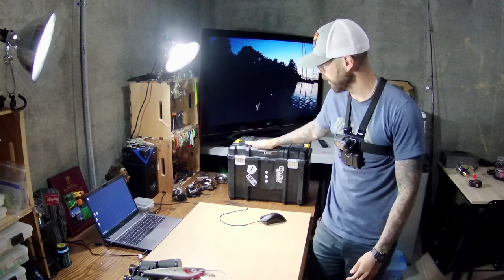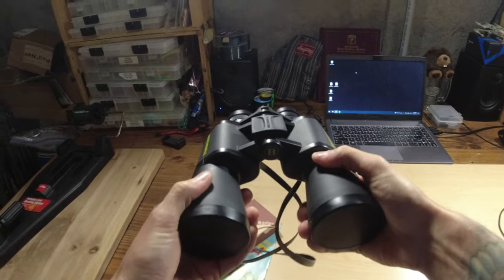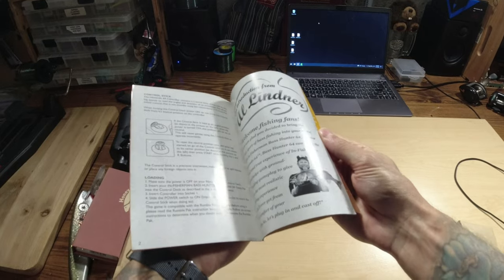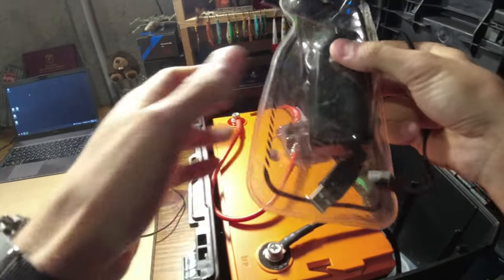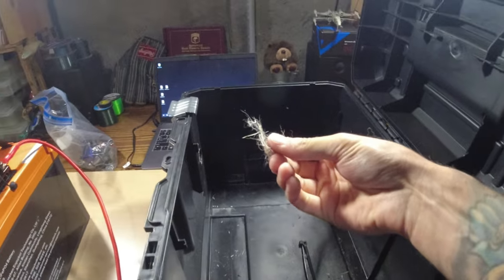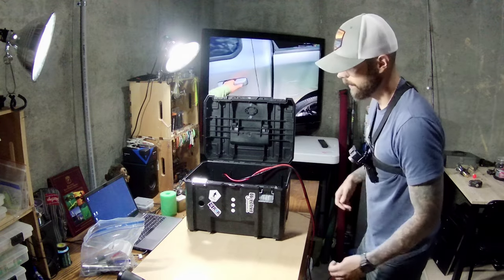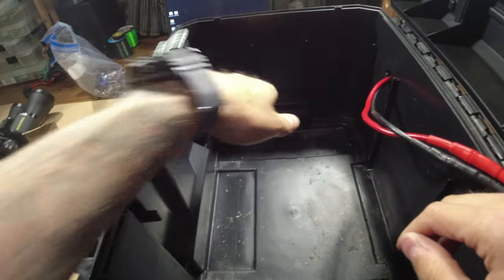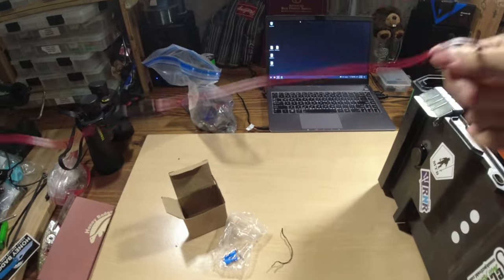Kayak Battery Box - Adding a USB PORT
I'm a moron when it comes to electrical work.  I somehow figured this out, so I'm sure you can do it too!  I wanted to add some USB ports to my battery box so I can power a camera and also charge my phone.  Since the filming of this video, I've added an On/Off switch to the USB port so the constant LED does not drain power from my battery.

USB Port

Battery Box

Camera 1: DJI Osmo Action
Camera 2: Akaso V50x